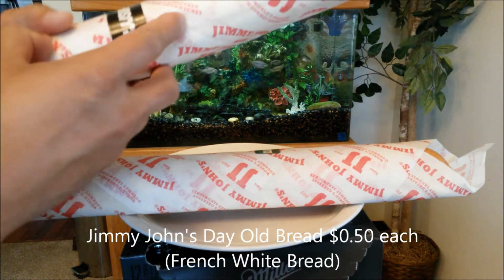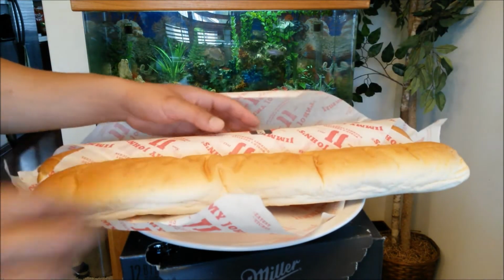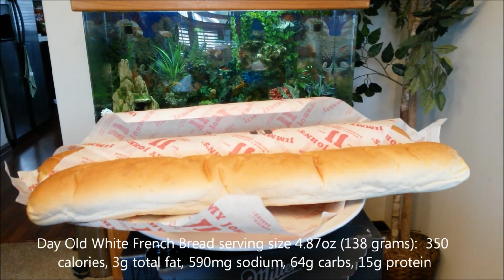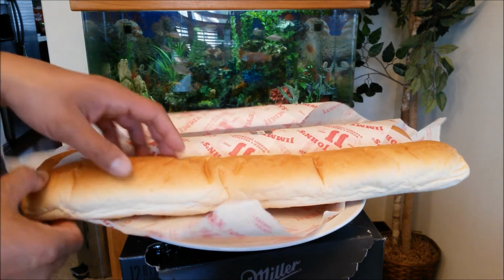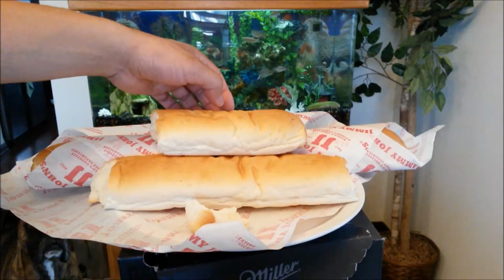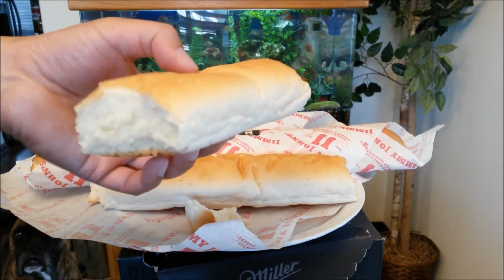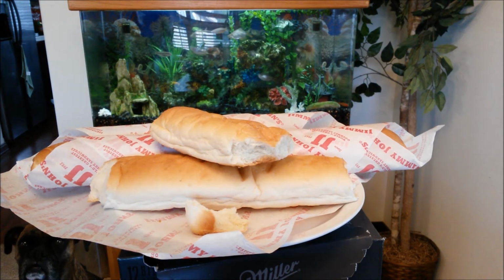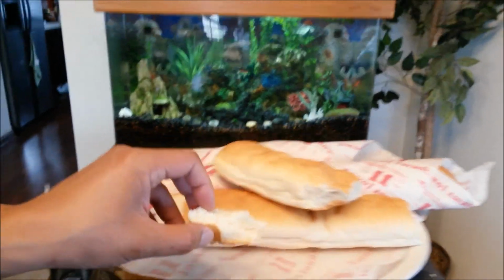Jimmy John's Day Old Bread Review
SPECIAL SHOUTOUT to Sean Diment for recommending that I try the day old bread.